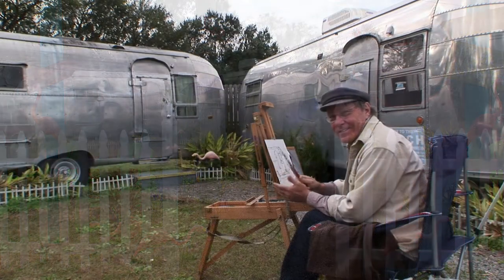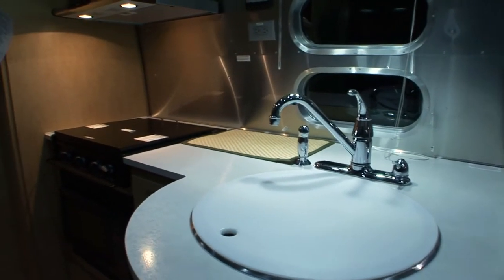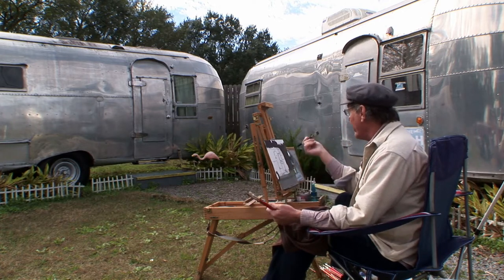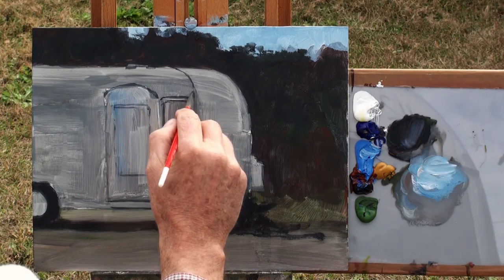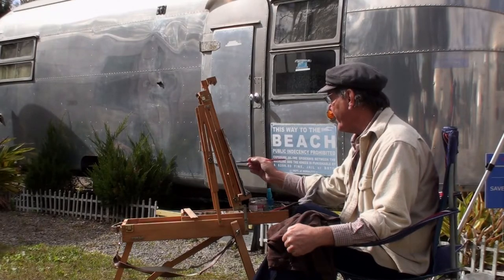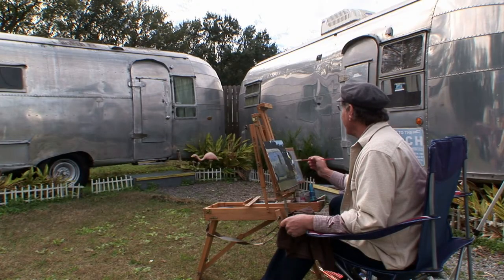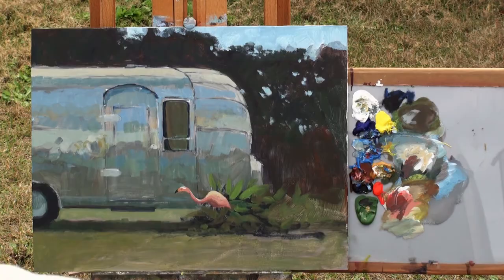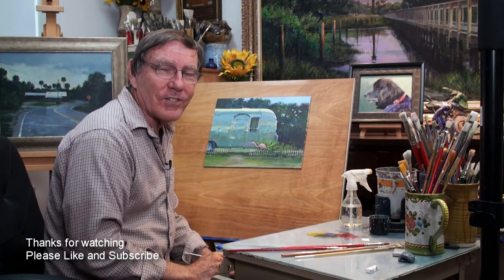Vintage Airstream - Painting and Travel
Vintage Airstream - Tampa, Florida
Sarah visits a large RV show and talks with the president of the Airstream Company about the features of their travel trailers. Roger uses acrylics on location to paint a vintage airstream demonstrating the importance of getting a good start by accurately drawing and then carefully observing and placing the many color variations and reflections on the aluminum siding. The trailer is further enhanced by contrasting it with the dark background of trees.